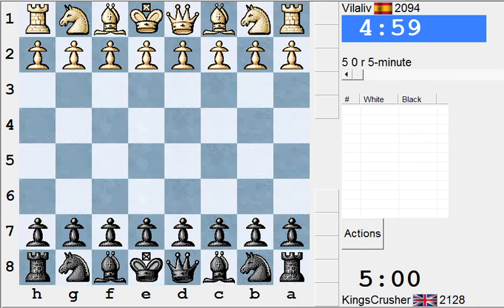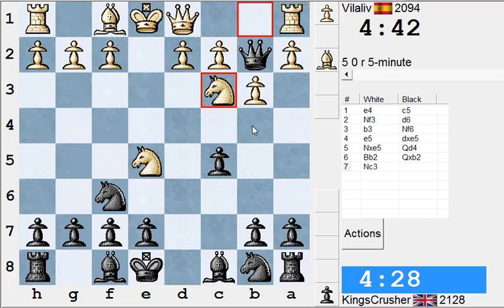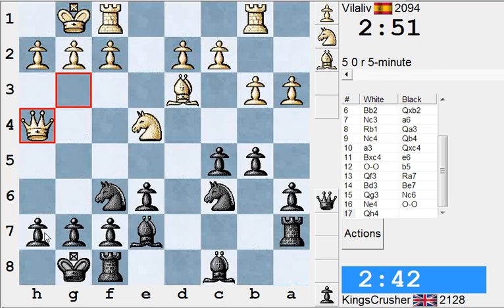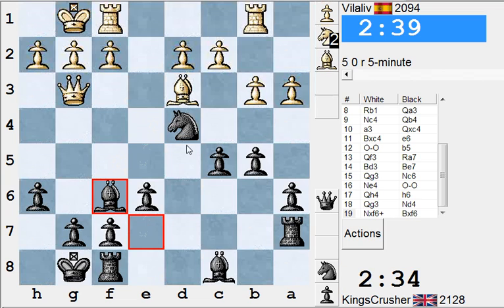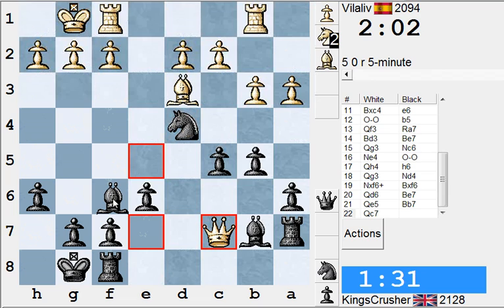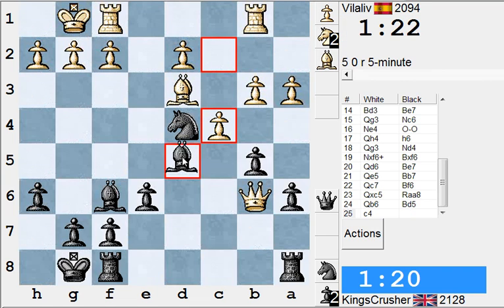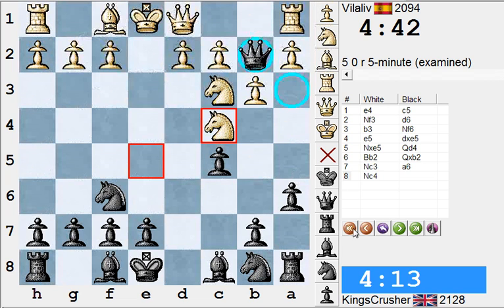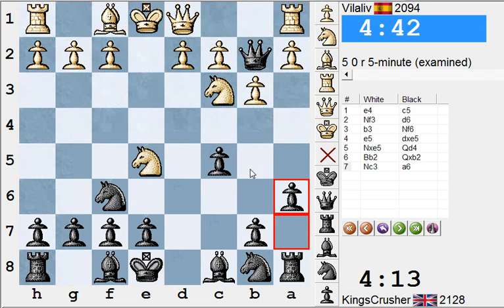Chess World.net: LIVE Blitz #1882 vs Vilaliv (2094) - Sicilian (B50) (Chessworld.net)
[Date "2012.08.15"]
[Round "-"]
[White "Vilaliv"]
[Black "KingsCrusher"]
[Result "0-1"]
[ICCResult "White forfeits on time"]
[WhiteElo "2094"]
[BlackElo "2128"]
[Opening "Sicilian"]
[ECO "B50"]
[NIC "SI.01"]
[Time "04:17:08"]
[TimeControl "300+0"]

1. e4 c5 2. Nf3 d6 3. b3 Nf6 4. e5 dxe5 5. Nxe5 Qd4 6. Bb2 Qxb2 7. Nc3 a6 8.
Rb1 Qa3 9. Nc4 Qb4 10. a3 Qxc4 11. Bxc4 e6 12. O-O b5 13. Qf3 Ra7 14. Bd3
Be7 15. Qg3 Nc6 16. Ne4 O-O 17. Qh4 h6 18. Qg3 Nd4 19. Nxf6+ Bxf6 20. Qd6
Be7 21. Qe5 Bb7 22. Qc7 Bf6 23. Qxc5 Raa8 24. Qb6 Bd5 25. c4 Bc6 26. cxb5
axb5 27. Rfc1 Bd5 28. a4 Nxb3 29. Qxb5 Nxc1 30. Rxc1 Rfb8 31. Qd7 Rd8 32.
Qb5 Rab8 33. Qa5 Ba8 34. h3 Rxd3 35. Qa7 Rbd8 36. Rc7 Rxd2 37. Rxf7 Rd1+ 38.
Kh2 R1d2 39. Kg3 R2d3+ 40. f3 Bd4 41. Qc7 Bf6 42. Rxg7+ Bxg7 43. Qf4 Kh8 44.
Qg4 Rg8 45. Qxe6 Be5+ 46. Kh4 Bg7 47. Kh5 Rd5+ 48. Kh4 Rg5 49. Qxh6+ Bxh6